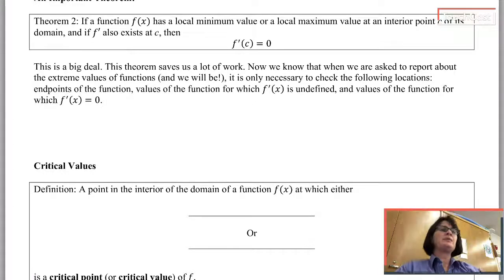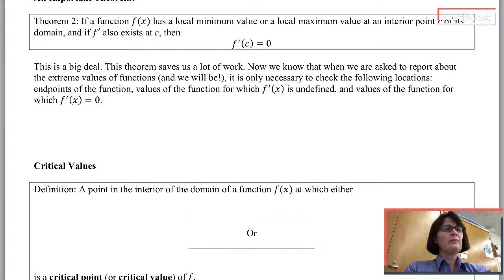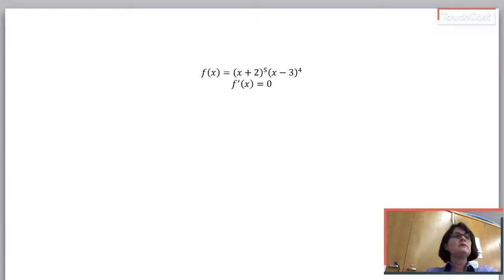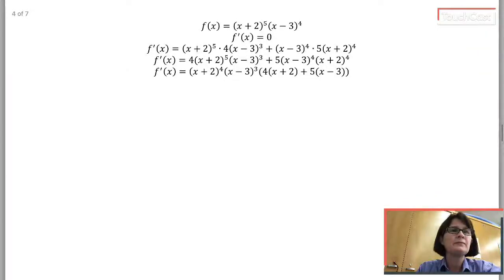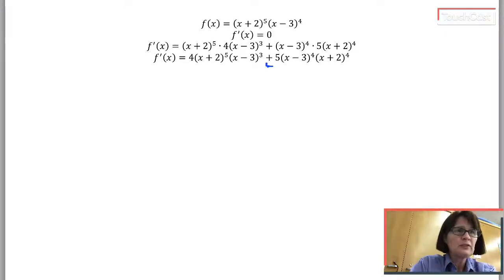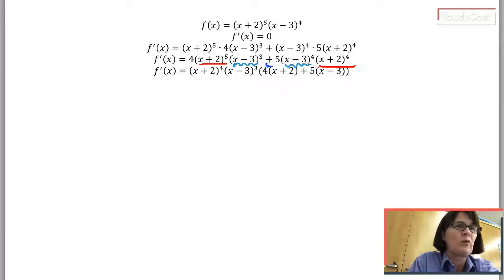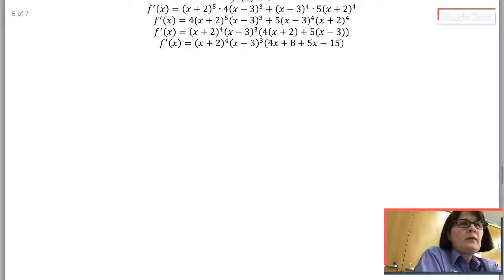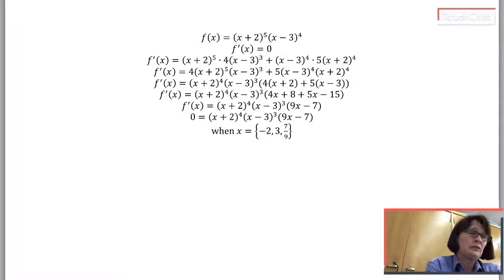4.1 Extreme Values of Functions (part 2)